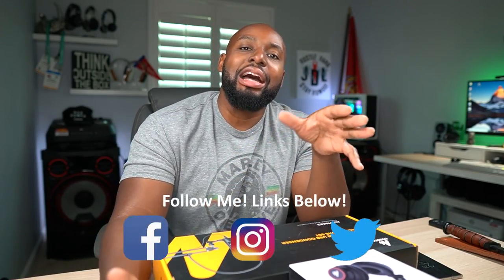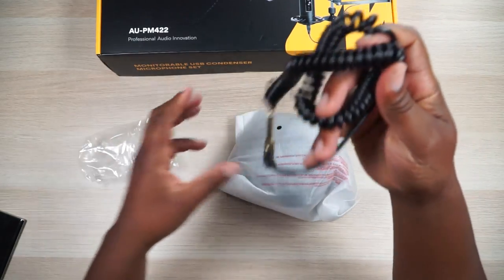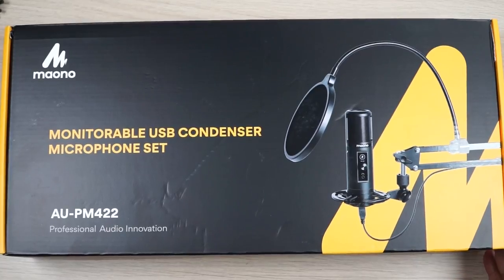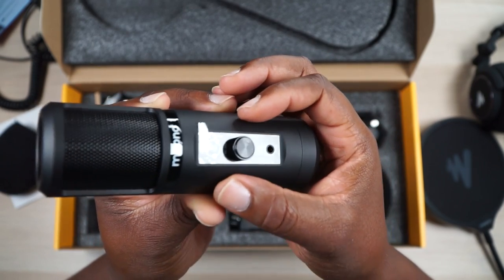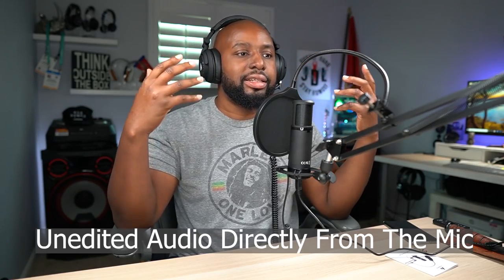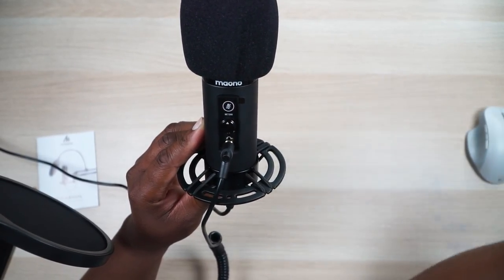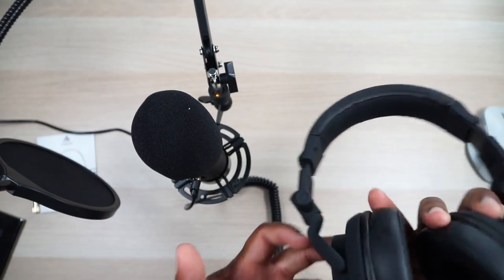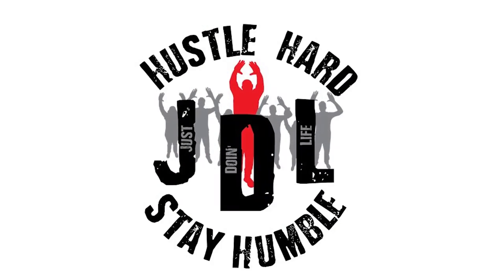Maono AU-PM422 USB Mic Set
Amazon US
Amazon UK